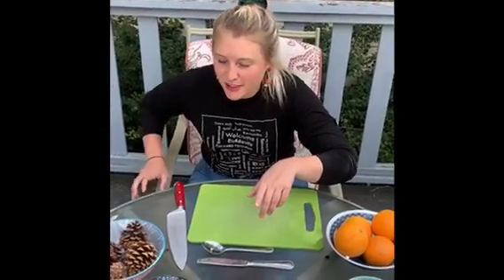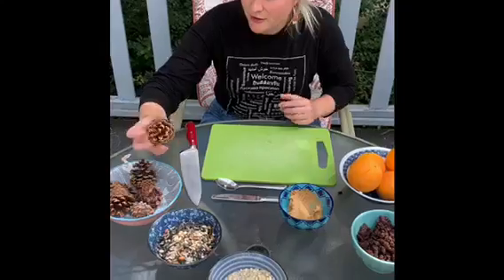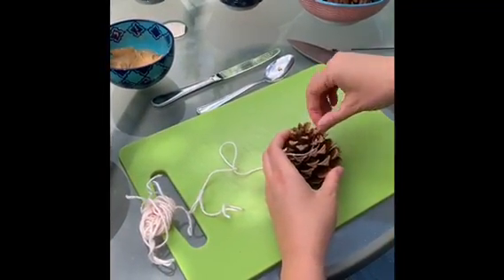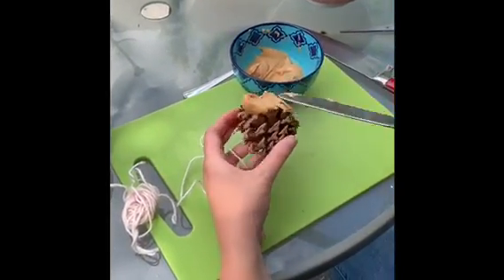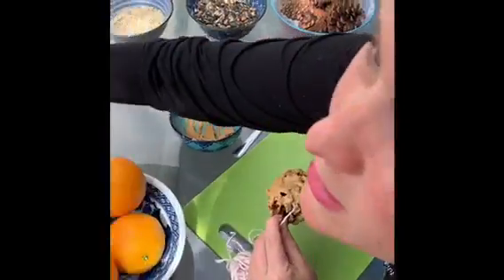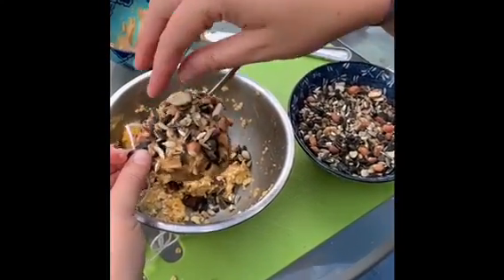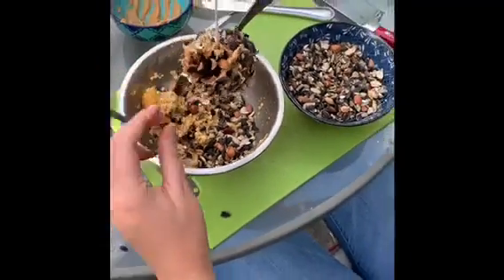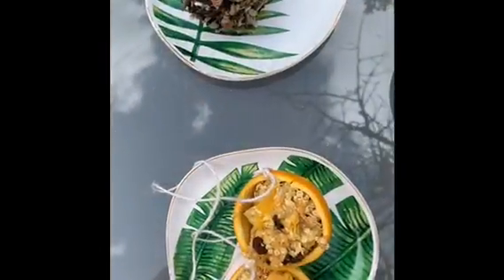Date Night: Spring Fling Extra 2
Another fun do-it-yourself bird feeder from Harley!

Create your own bird feeder